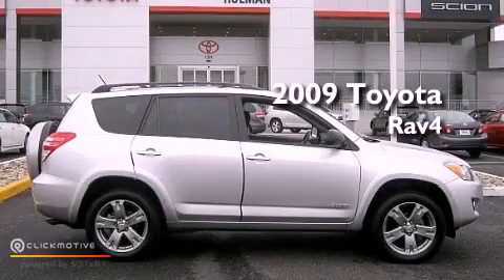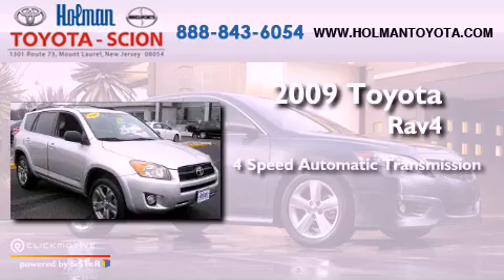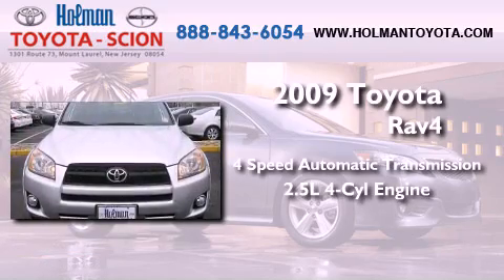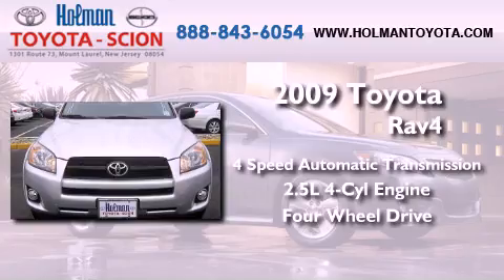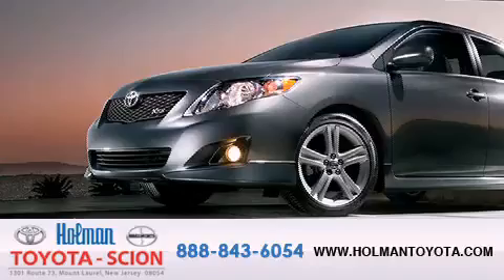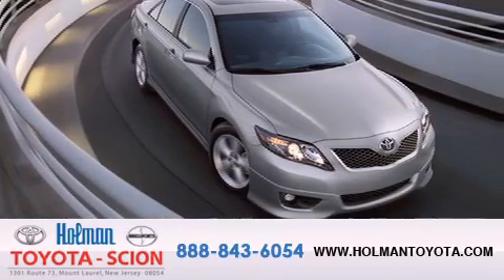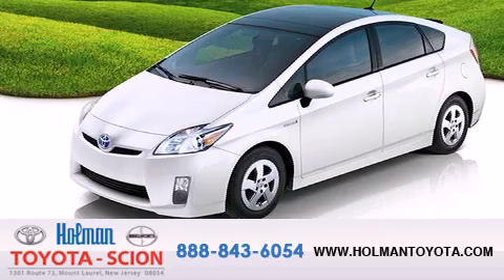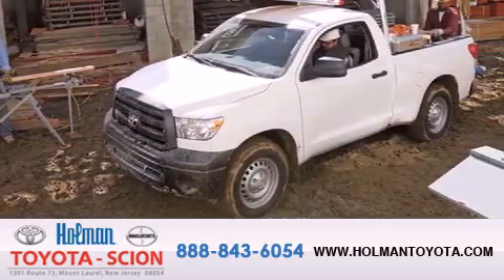2009 Toyota Rav4 Mount Laurel NJ 08054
Year : 2009
 Make : Toyota
 Model : Rav4
 Engine : Gas I4 2.5L/152
 Trans . : Automatic
 Exterior : Classic Silver Metallic
 Miles : 25,103
 Interior : Dark charcoal
 Stock : 28619A